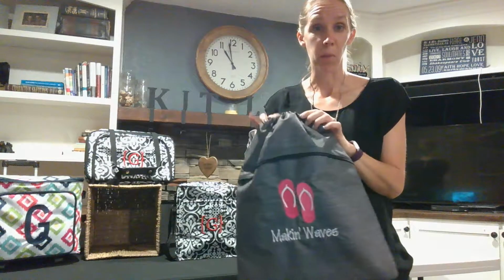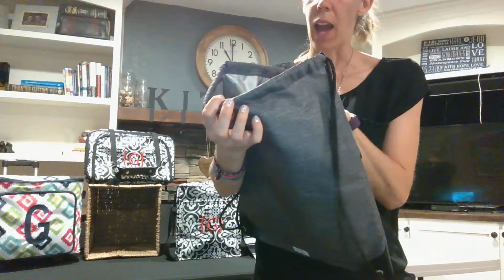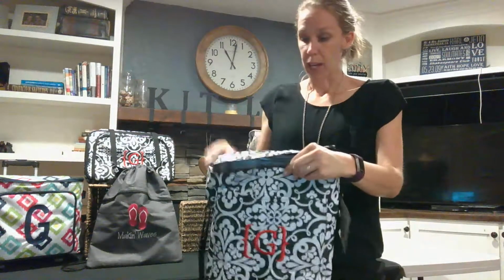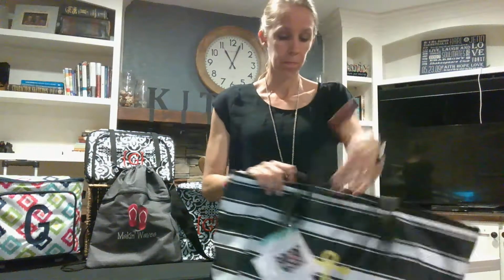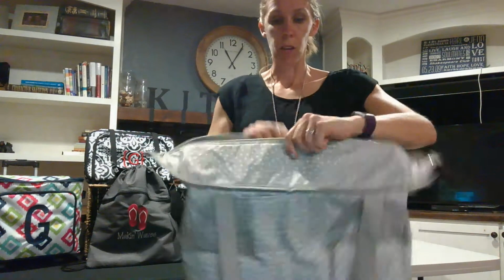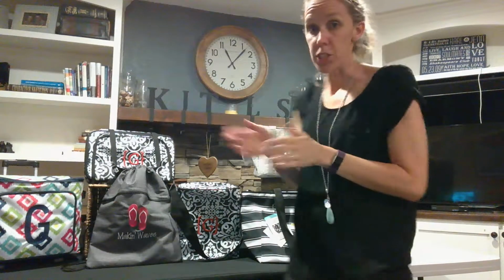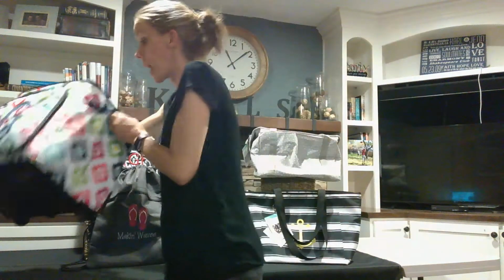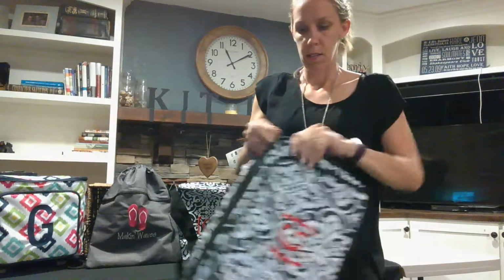Medium/Large Size Thirty-One Thermals (picnic & shopping bags)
Comparison of the medium to large-sized thermals of Thirty-One.